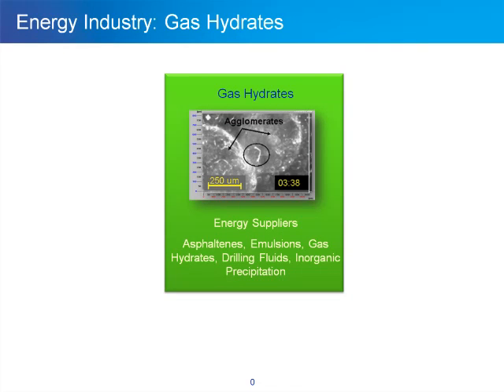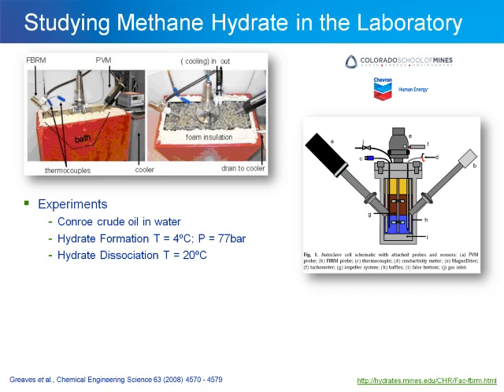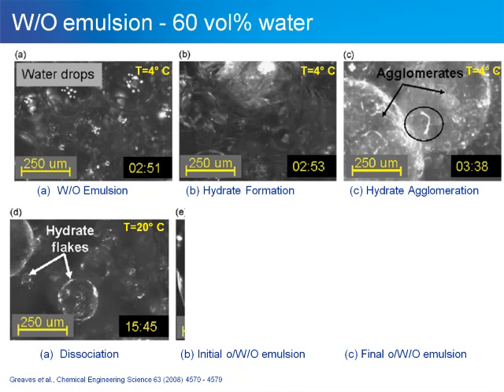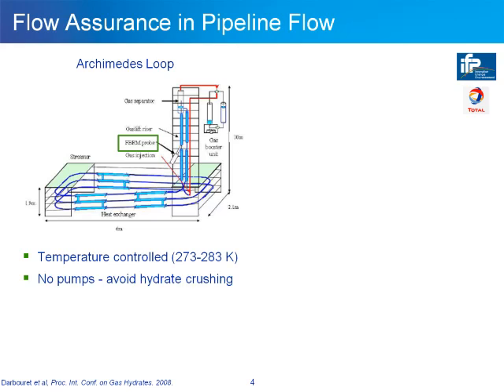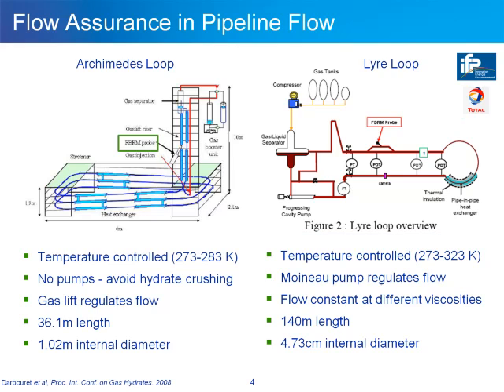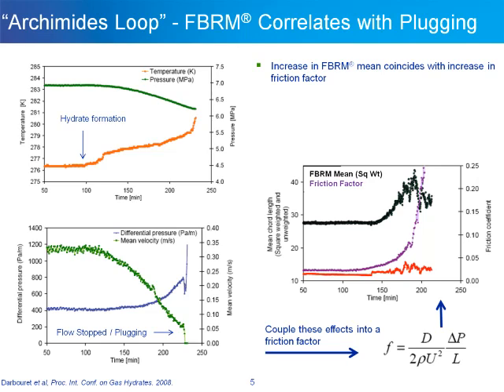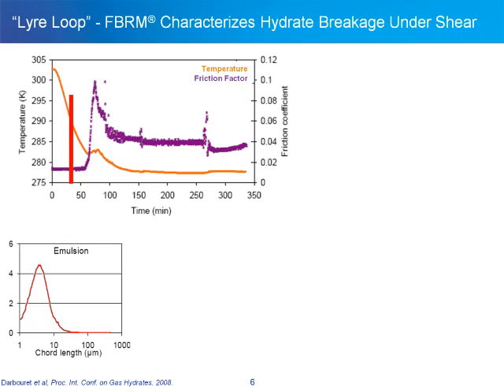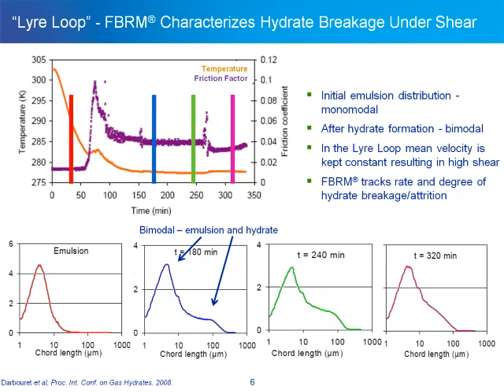Inline Particle and Droplet Measurements in Dark Crude Oil or Drilling Fluids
Measure Particle and Droplet Distributions in Dark Crude Oil or Dense Drilling Fluids. Understand asphaltene precipitation and deposition in crude oil.  Improve oil-water and water-oil separation through in-process droplet characterization.  Minimize downtime and optimize separation efficiency by monitoring particle distributions in drilling fluids.  Visualize gas hydrate formation to ensure consistent flow-rates
Study inorganic precipitation to prevent scaling.